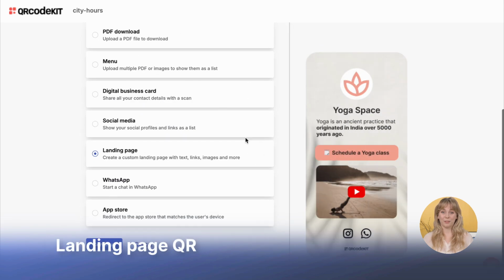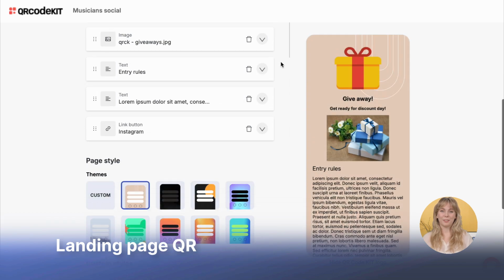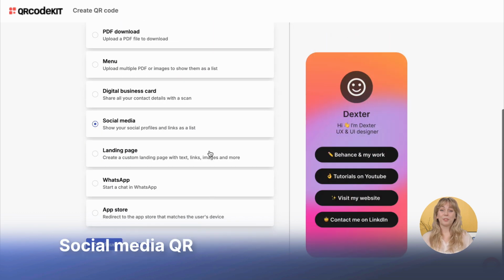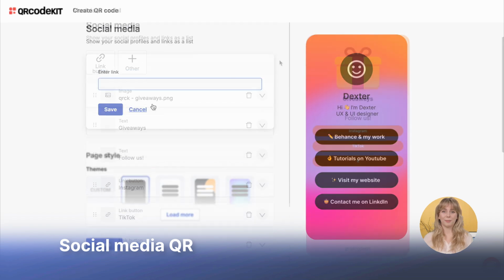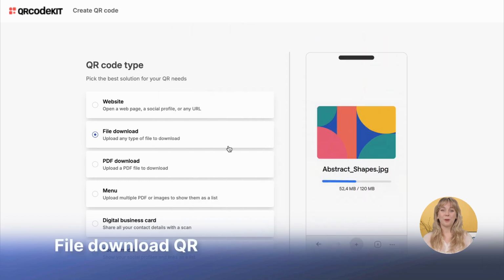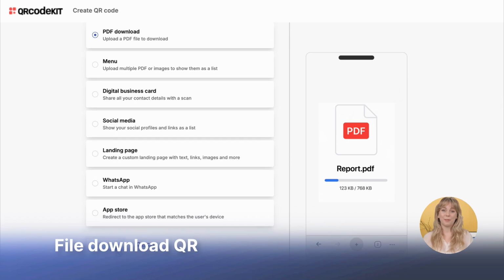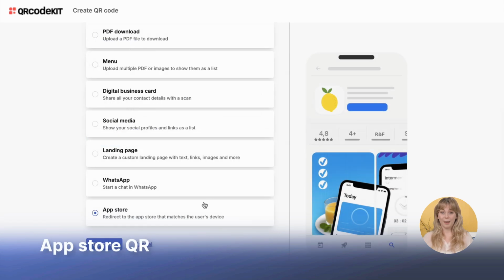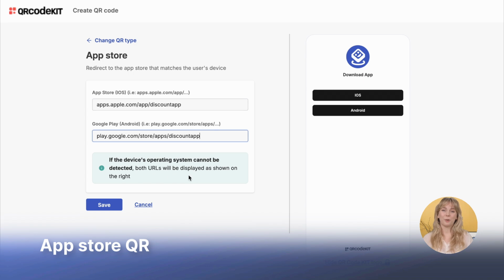Make Giveaways Better with QR Codes - QR Code KIT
The all-in-one platform for creators, brands, and marketers to promote giveaways, collect entries, and engage participants using smart, customizable QR codes.

✅ Use the Website QR Code to drive traffic directly to your giveaway signup page, rules, or official website. Perfect for packaging, flyers, or social posts.

✅ Use the Landing Page QR Code to create a fully customized mobile page with giveaway info, product images, countdown timers, entry buttons, and more. No coding required.

✅ Use the Social Media QR Code to promote your giveaway across all your platforms like Instagram, TikTok, YouTube, and more, all from one scannable link hub.

✅ Use the App Store QR Code to drive app installs for giveaways hosted inside your app or to build long-term engagement after the promo ends.

From signups to instant rewards, QR Code KIT helps you run smarter, more interactive giveaways that turn scans into real results.

👉 Register for free and get access to 2 dynamic QR codes